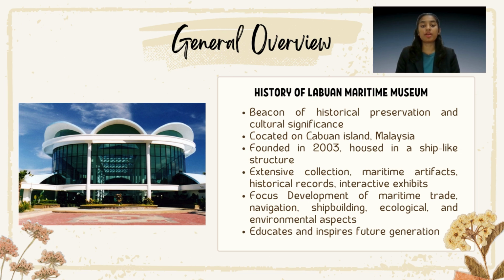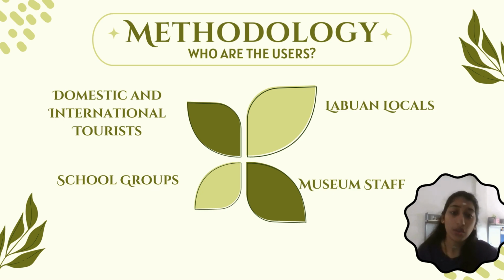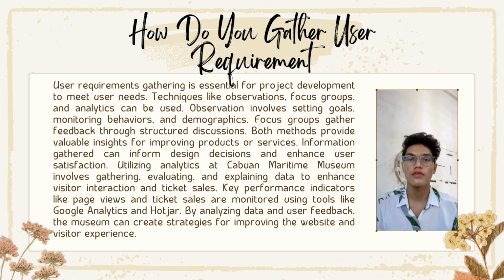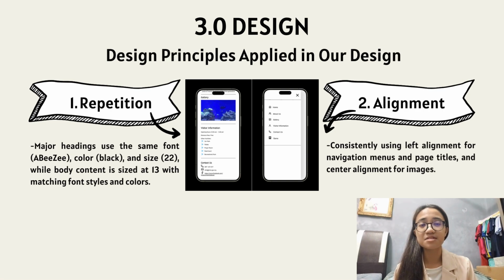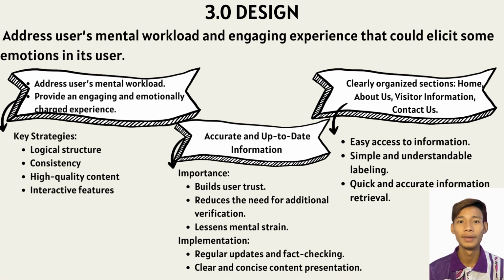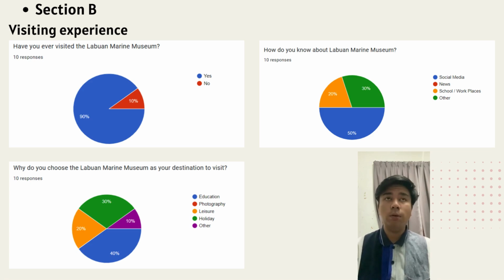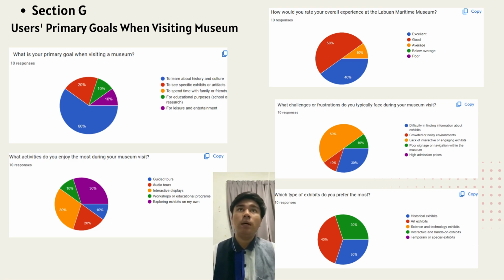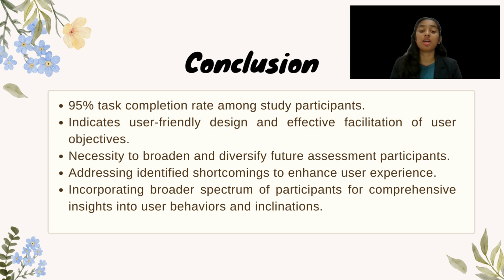“ENHANCING USER ENGAGEMENT FOR THE LABUAN MARITIME MUSEUM: A UI/UX DESIGN APPROACH"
UI/UX (IE32403)
GROUP 12 ASSIGNMENT PRESENTATION.
LABUAN FACULTY OF INTERNATIONAL FINANCE
UNIVERSITI MALAYSIA SABAH
(SEM 2-2023/2024)